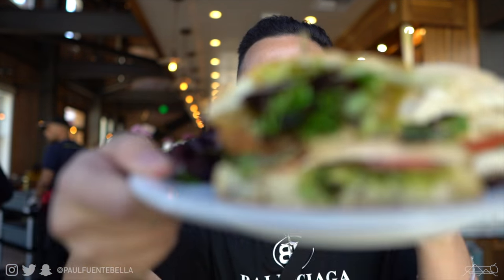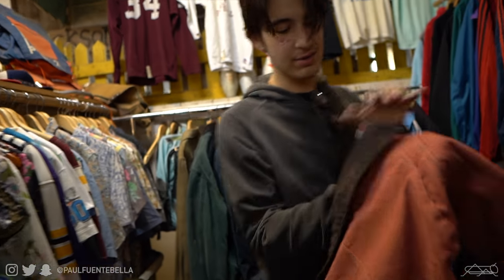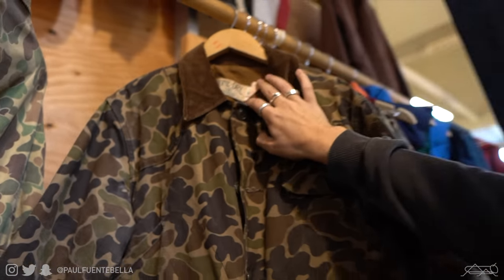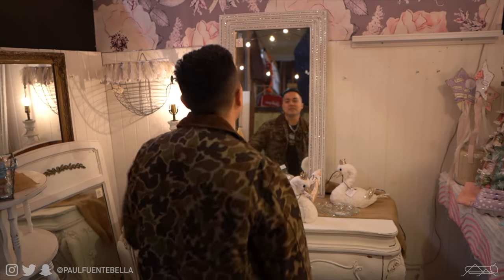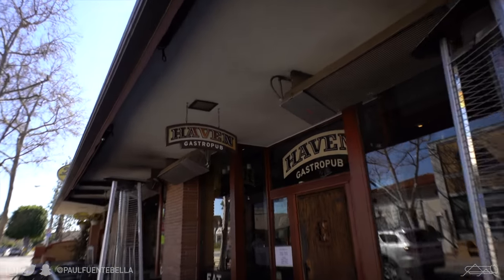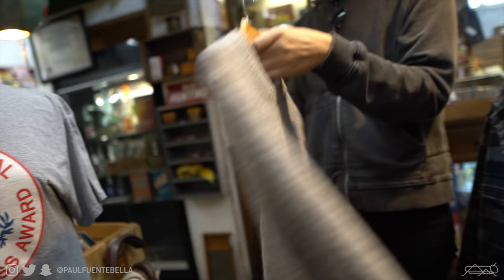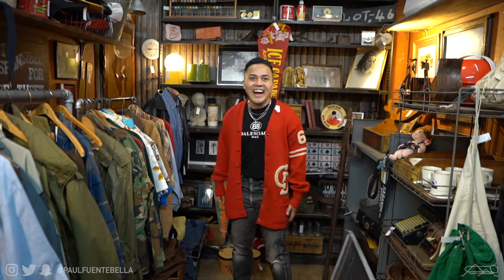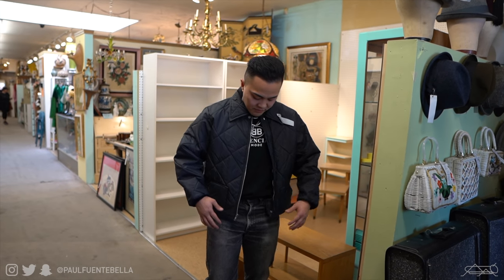Vintage Shopping in Orange County (VLOG)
Today's video: For today, we go vintage shopping in Orange County. We head to an area known for thrift shops and antique malls and do our best to find some of the best clothing we can find. Hope you enjoy today's video!

MAIL STUFF MY WAY:

Paul Fuenteballa
23986 Aliso Creek Rd.
Laguna Niguel, CA, 92677
Box #504